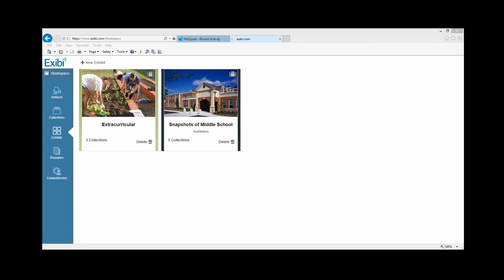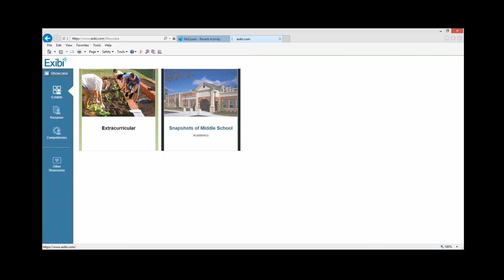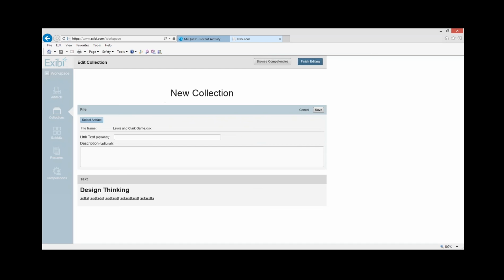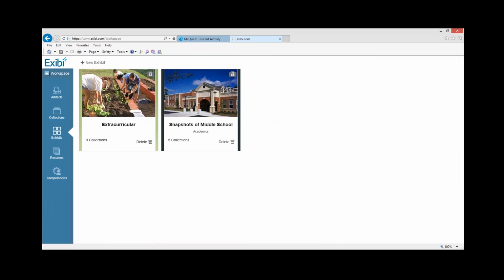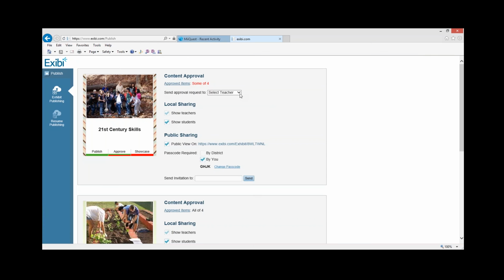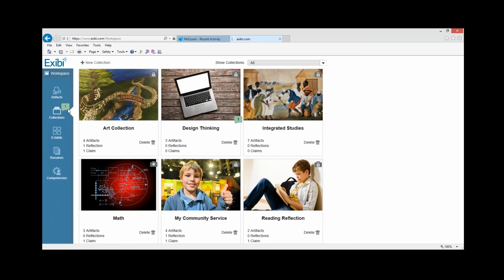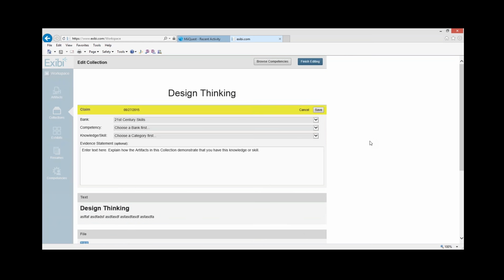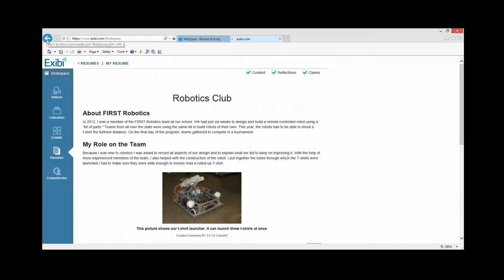Exibi Webinar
This webinar was attended by teachers who had discovered the Exibi Portfolio via Edmodo.